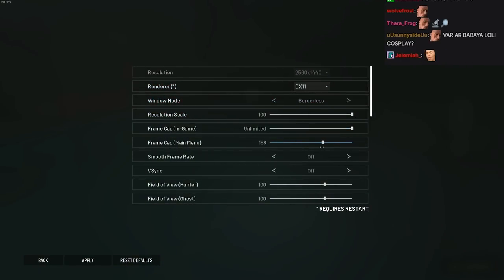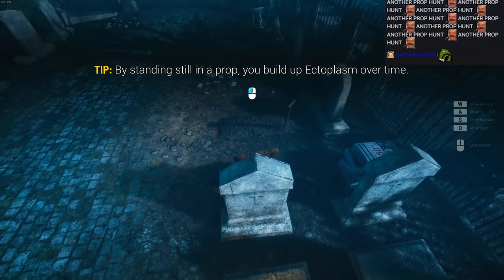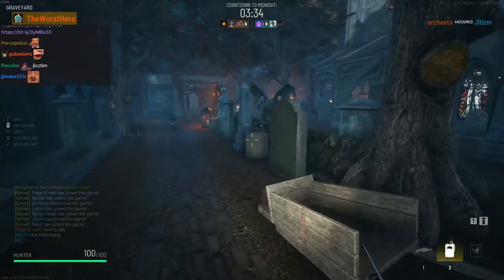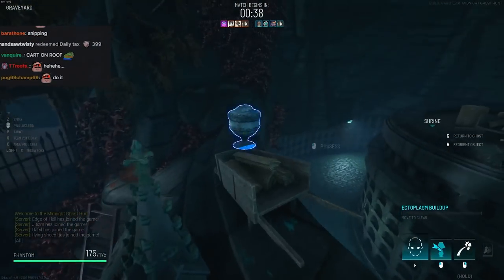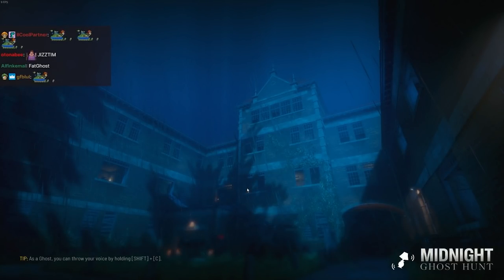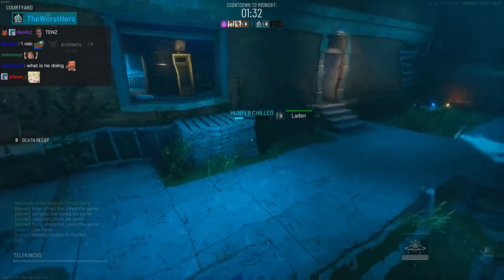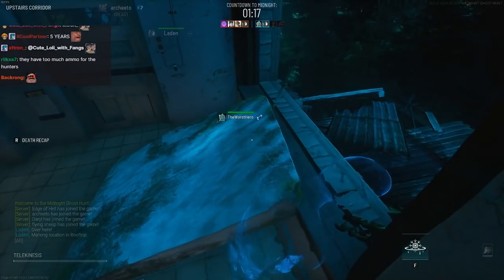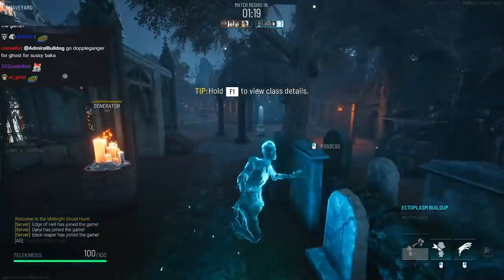Anyone Getting The Chills?! | Midnight Ghosthunt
Don't forget to turn off ad-block cause it hurts our dingers (OOF)